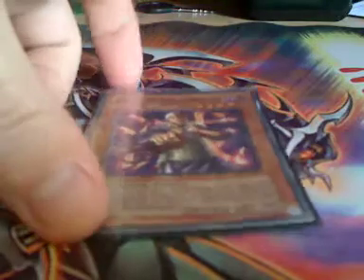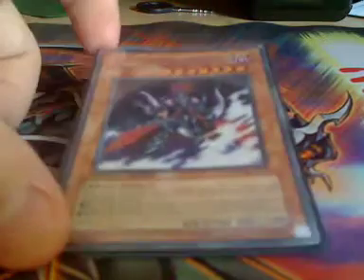Synchro Cat is NOT Dead!!!